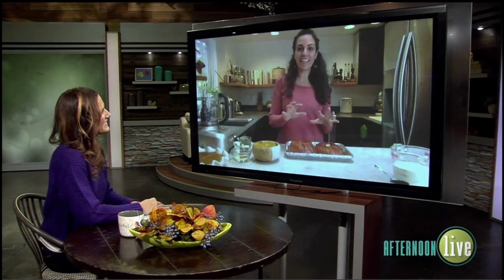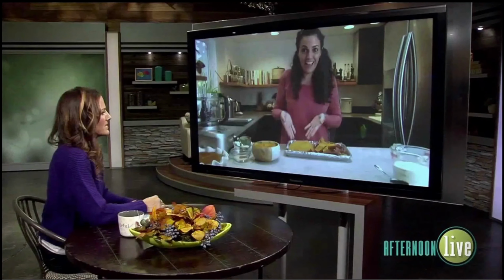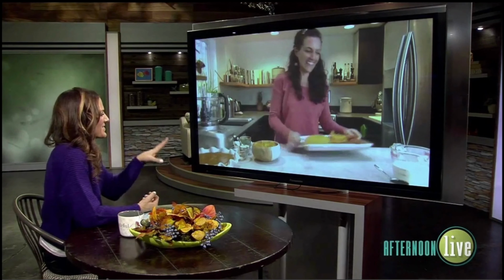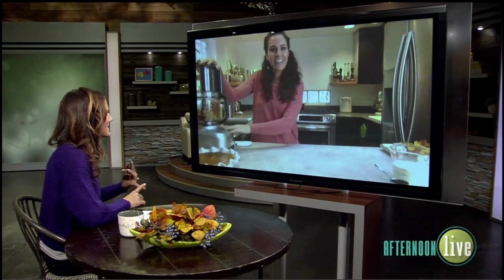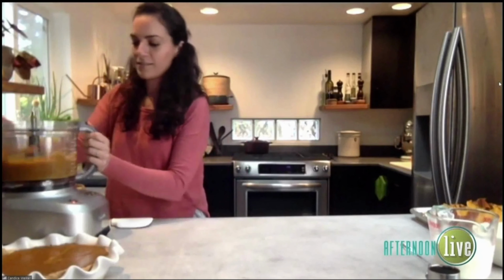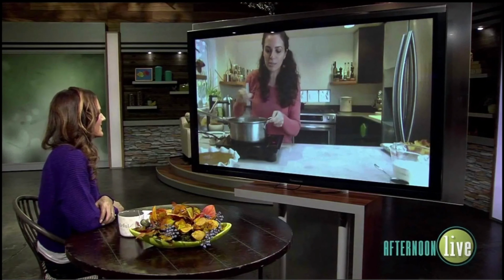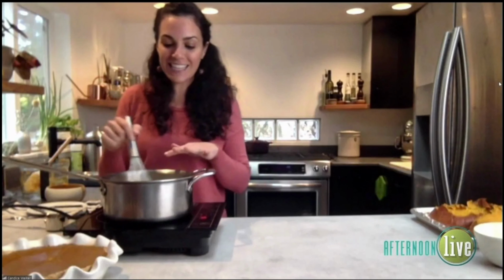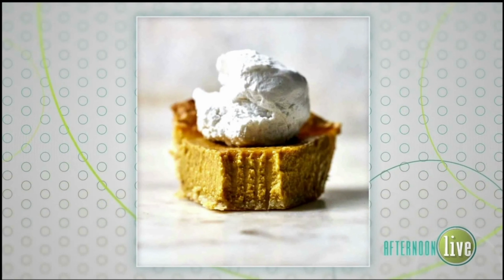Pumpkin Pie Filling on KATU Afternoon Live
Watch Candice Walker of Proportional Plate make from-scratch pumpkin pie filling on KATU Afternoon live!

❤️, Candice